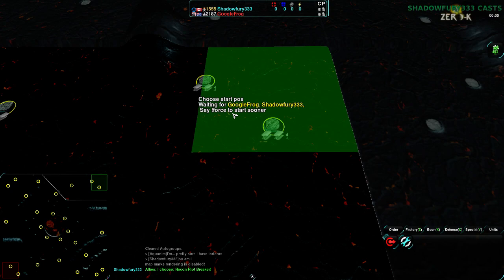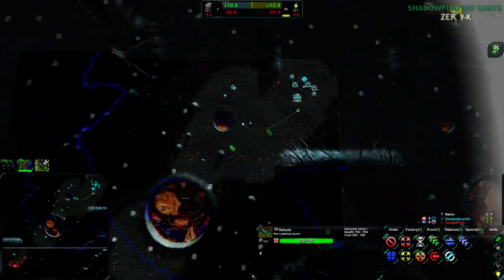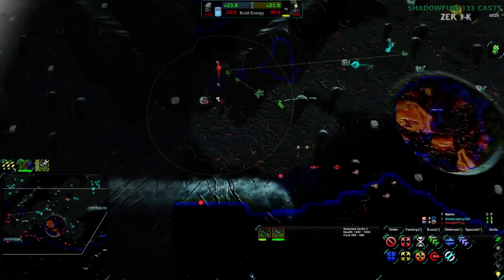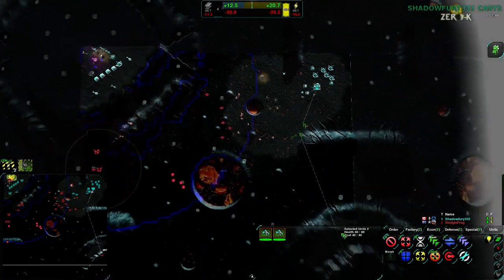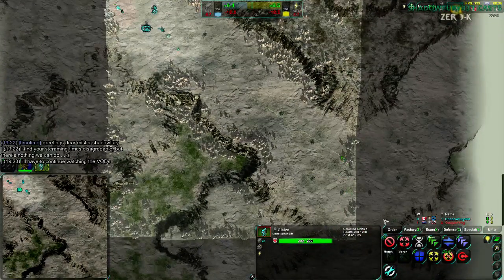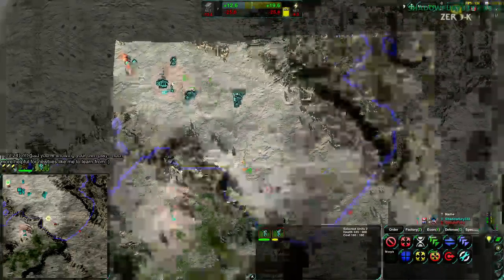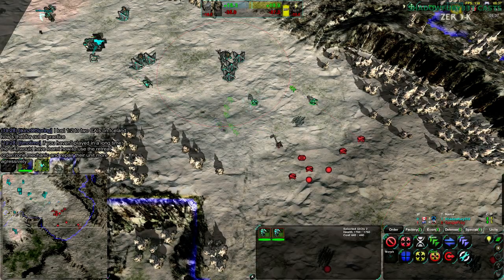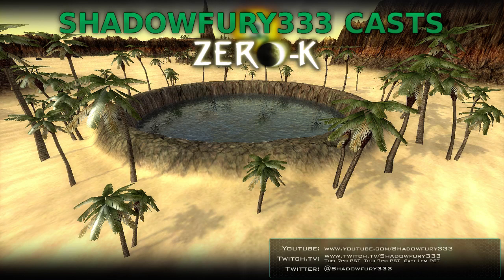2014/10/29: Shadowfury333 vs GoogleFrog - FPVOD - Zero-K [1/2]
After a long time, my sodium levels have finally lowered enough that I can do more first person streaming. I know I'm not great, certainly not GoogleFrog great, but maybe something can be learned from this.

Shadowfury333 vs GoogleFrog

Map 1: Tartarus v7 (Spiders vs Shields)

Map 2: Avalanche v2 (9:23) (Cloaky vs Jumpbots)

Map 4: Tombstone Desert v2 (Light Vehicles vs Cloaky)